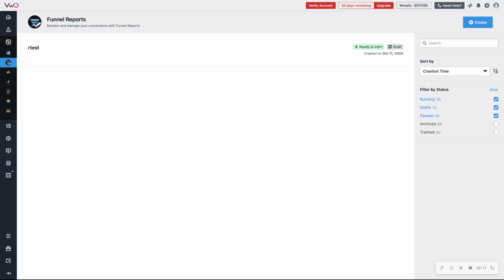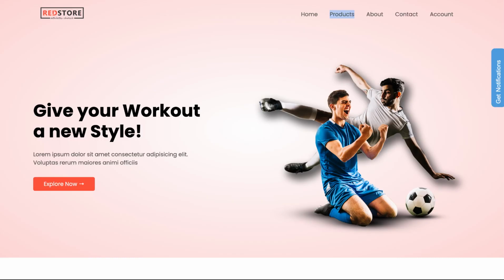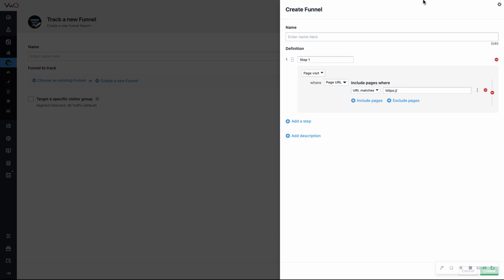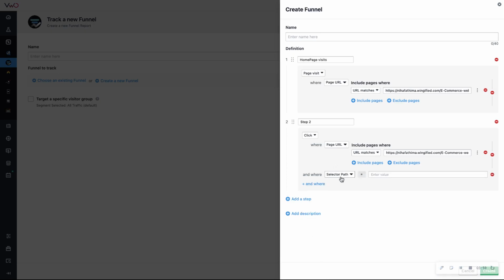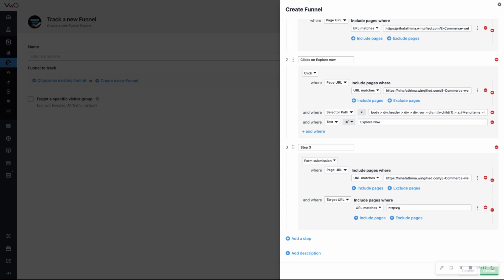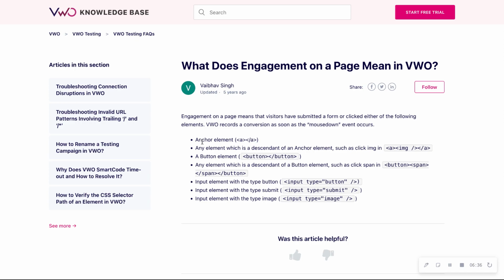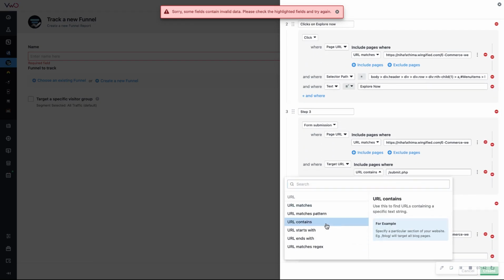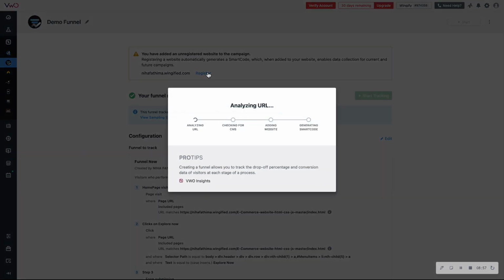New Insights Dashboard- Funnel Reports